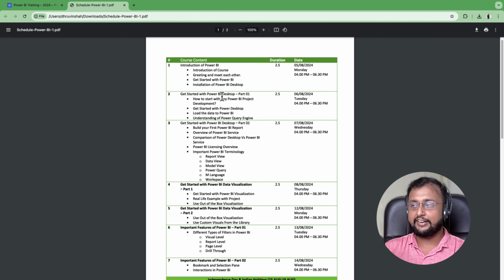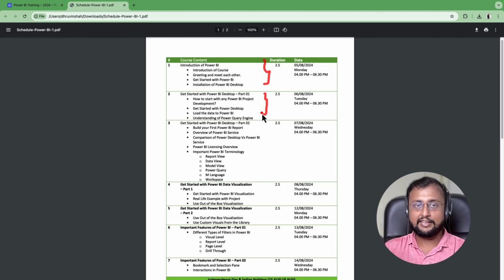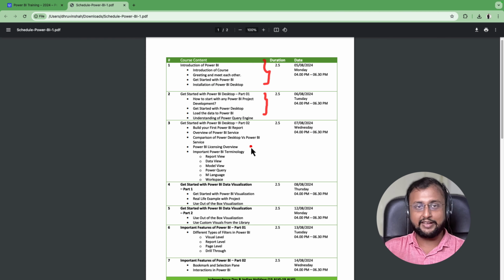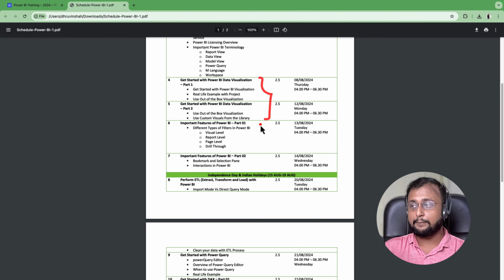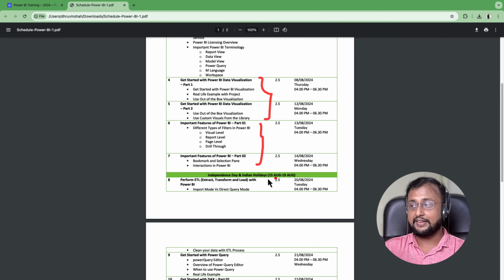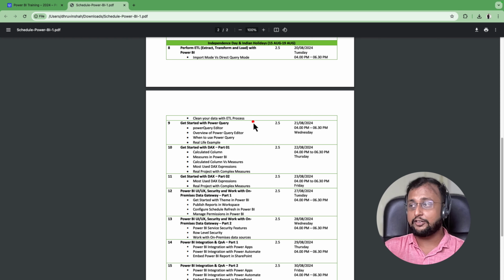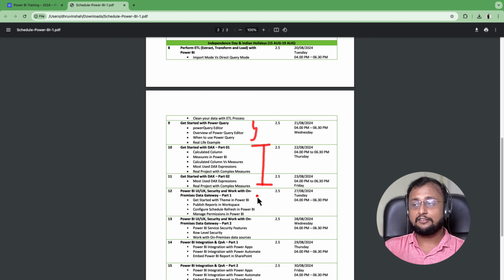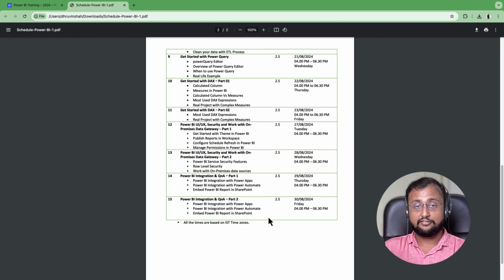Power BI Paid Training - The Complete Beginner to Expert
Are you beginner into Power BI? Want to Learn Power BI from scratch? Want to upskill yourself into Power BI? Then we have complete beginner to expert Level Power BI Course designed for you!

This course is completely targetted for beginners and intermediate levels of users. This will be fully interactive class. Check full training content here!